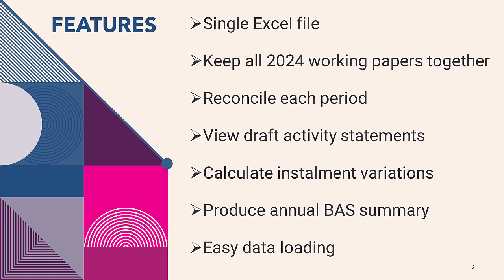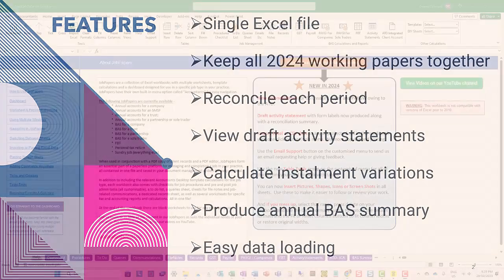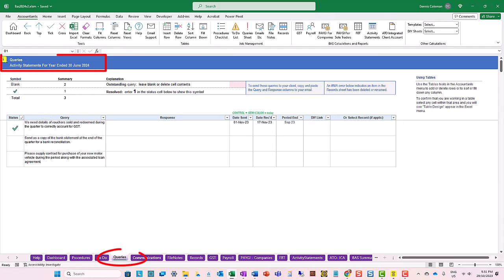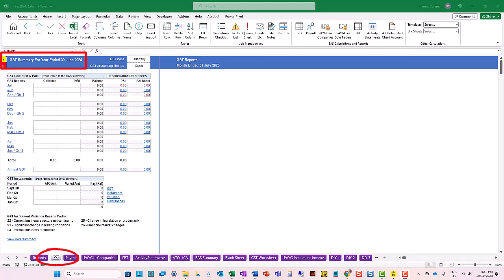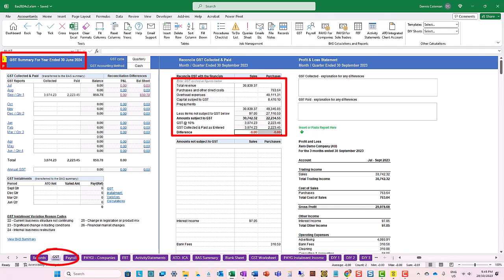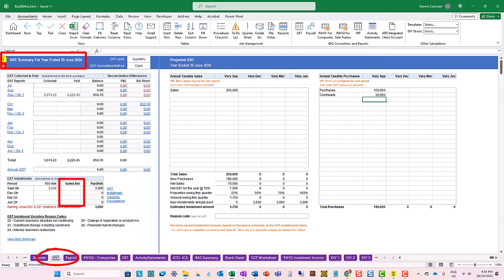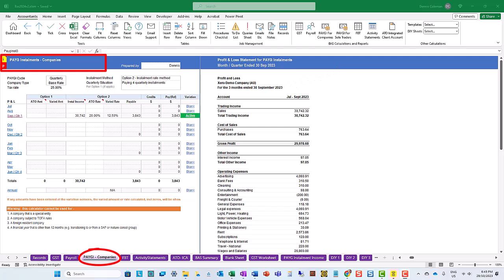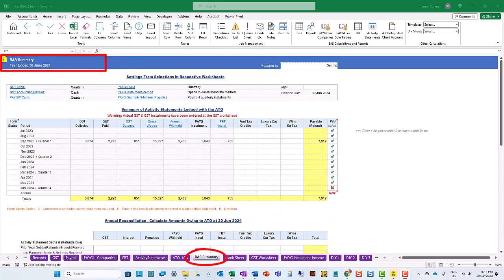BAS Working Papers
00:00  Introduction
00:19  Features
01:37  Help
01:59  Dashboard
02:14  Other Sheets
03:17  GST
05:42  Payroll
06:21  PAYG Instalments
07:26  FBT
07:40  BAS Summary
07:50  Conclusion

See details of our working paper solution for BAS jobs completed by accounting professionals.

This working paper is a downloadable Excel file with multiple worksheets designed for use when preparing activity statements.  Save it to your document management system for easy retrieval.  Contents include a dashboard, a checklist for job procedures, a to do list, a query sheet, a sheet for activity statements, a sheet for ATO portal reports and 40 blank unprotected DIY sheets at the end of the file for any other use.

We have designed our working papers with user experience in mind.  Therefore, while there are protections in place for important content such as our images, text and formulas, you will still be able to add your text, numbers and images almost anywhere, import other Excel worksheets, add our ticks and crosses alongside anything, format cells, rows and columns and you can insert text boxes and other built-in Excel shapes such as callouts with your own information inside.  Navigation around the file is made simple by using our customised "Accountants" menu tab included with the standard Excel ribbon.

This video will take you through a sample BAS JobPapers file for a company, demonstrate all  of the amazing built-in features and show you how simple it is to use.

We have an extensive range of tools and resources for accountants in practice.  You can purchase a calculation package, such as the workbook demonstrated, or take out an annual subscription (monthly plans available) to gain access to all of the content on our website. For more information -